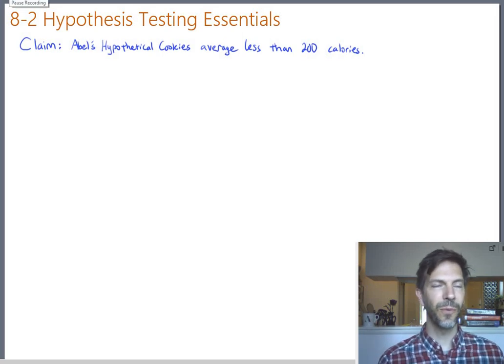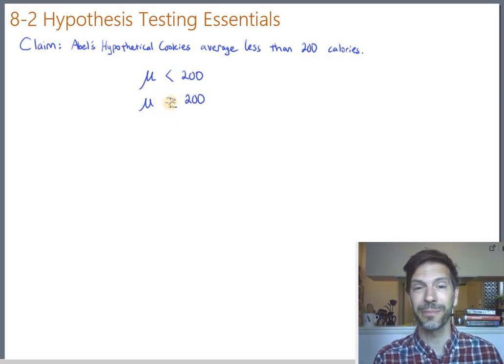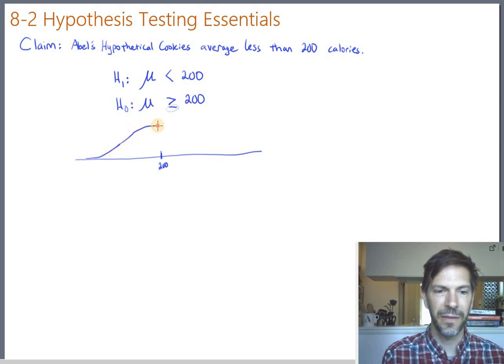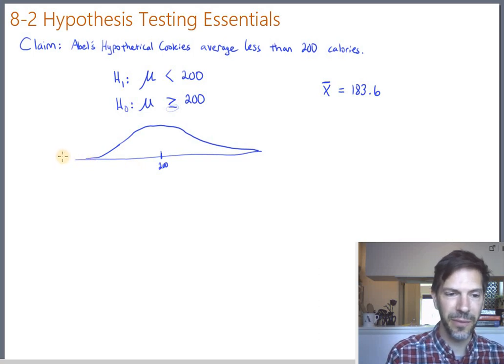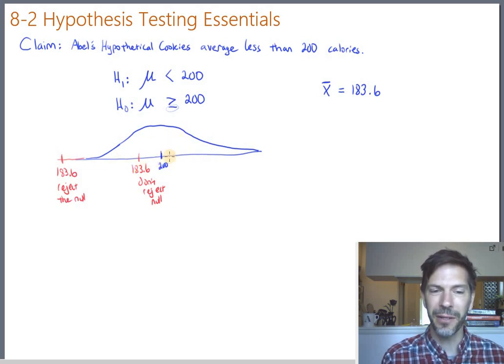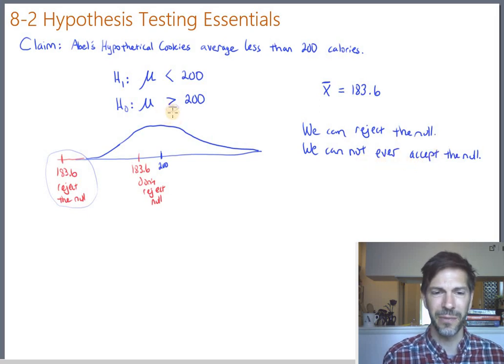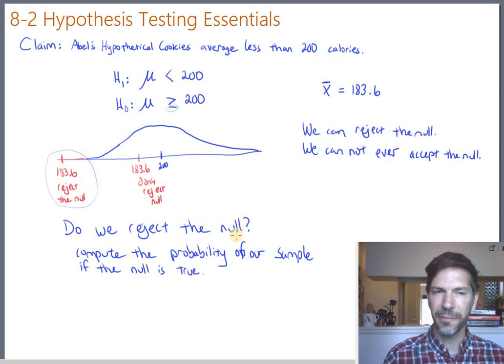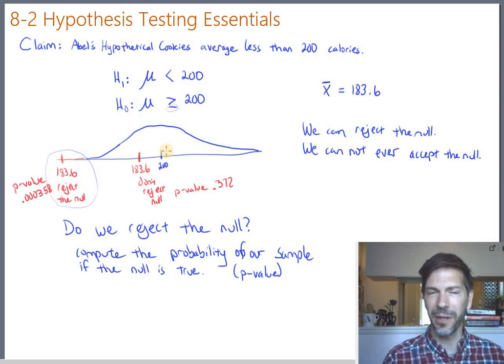Triola 8-2 Hypothesis Testing basics part 2